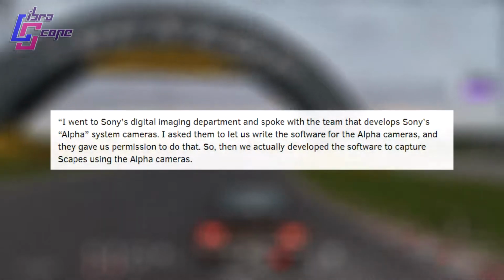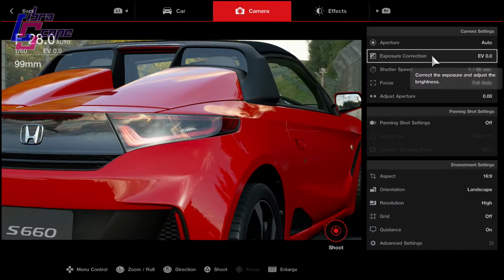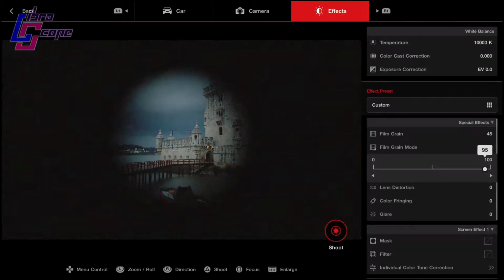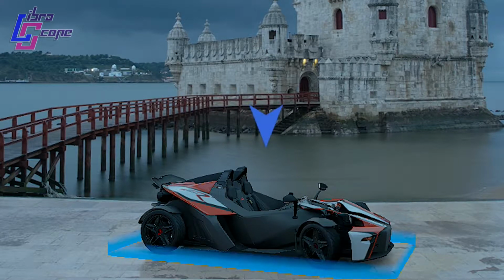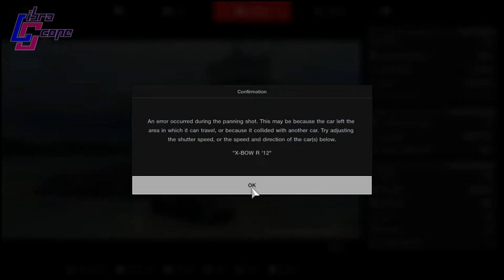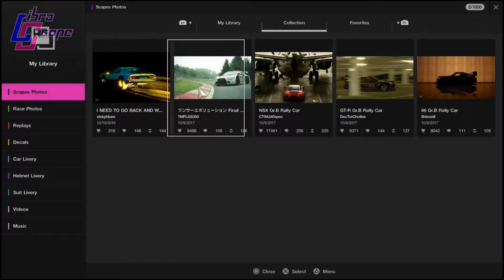The BEST Photo Mode in Games (Gran Turismo Scapes) - LibraScope Editorial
Just wanna read an article version of this video instead?

A lot of games these days have photo modes. But Gran Turismo in particular has been evolving their photo mode for over a decade now. It's now an indispensable part of the identity of the series. But does Gran Turismo Sport's new photo mode, Scapes, offer something truly wonderful? And how does it work exactly, anyway? Let's find out!